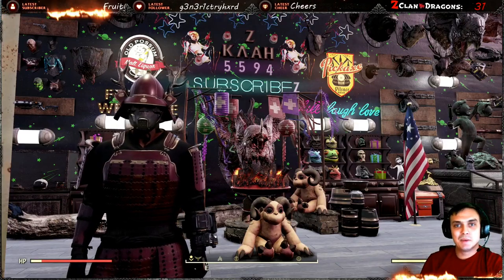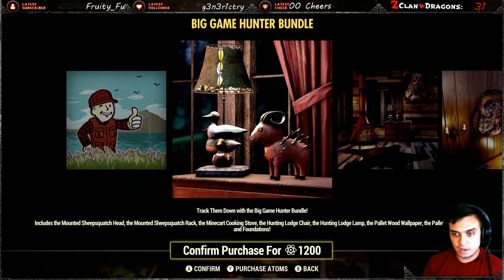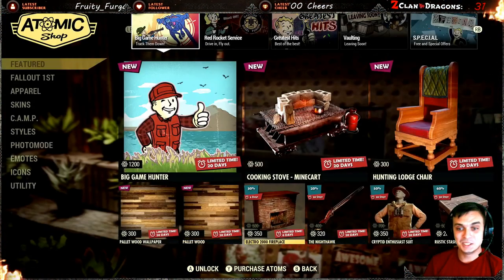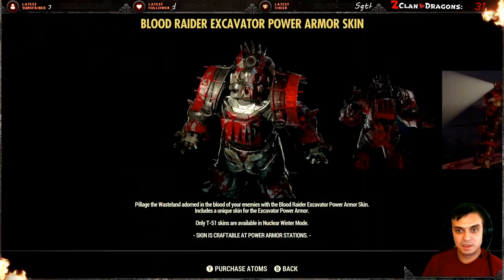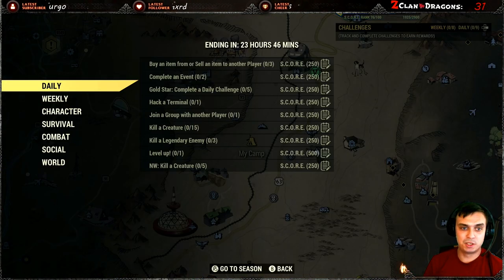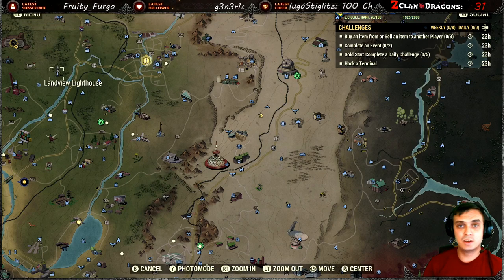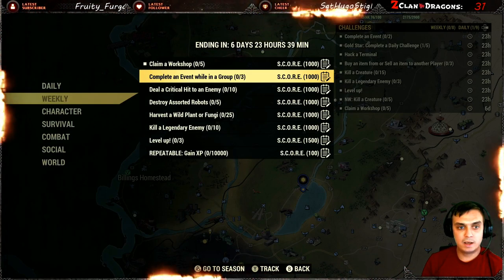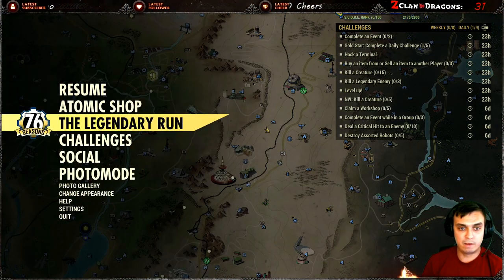Fallout 76 Atomic Shop offers Big Game Hunter Bundle and a lot of returning Items | Easy Score!